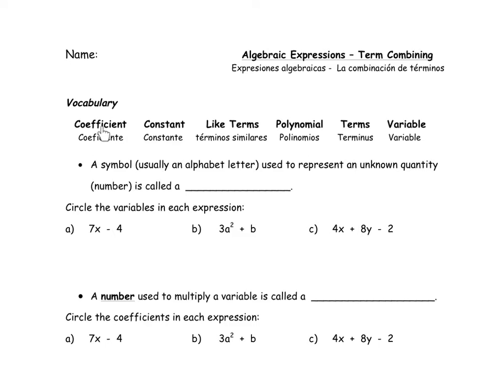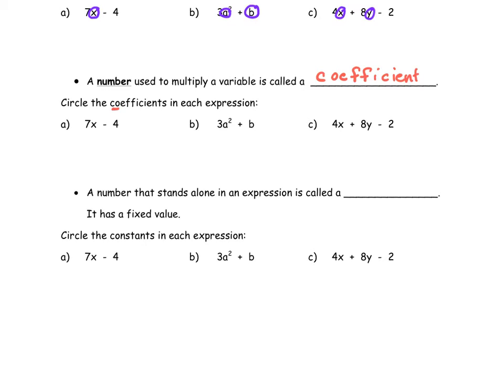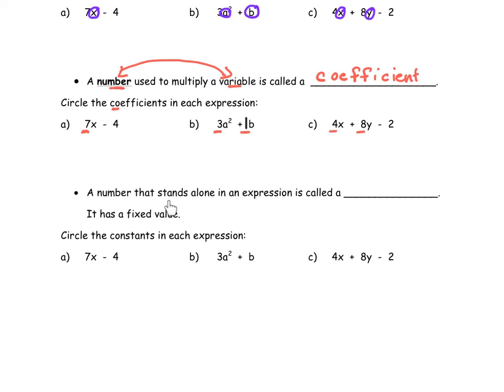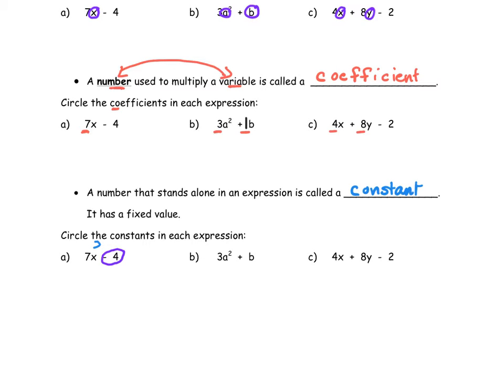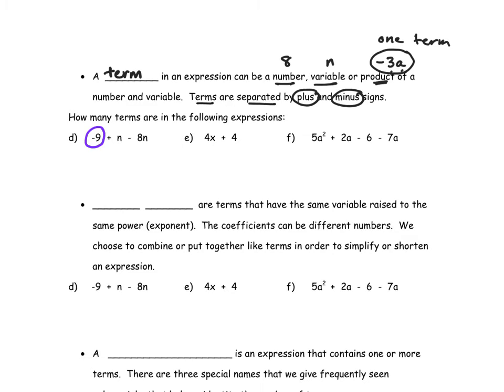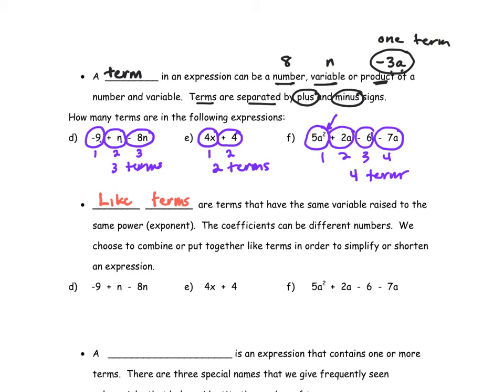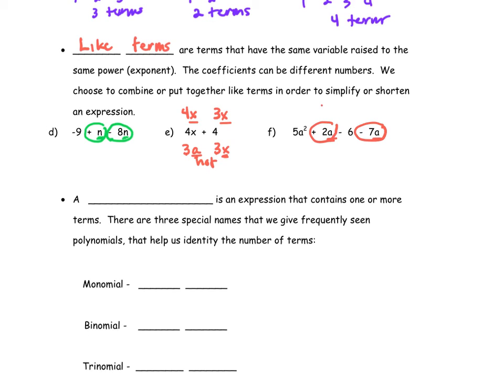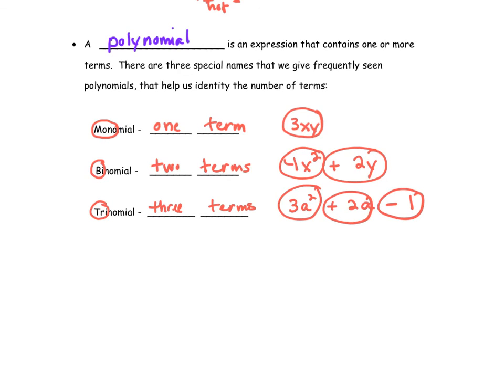Vocabulary for Term Combinig